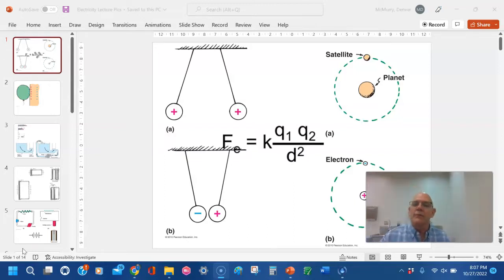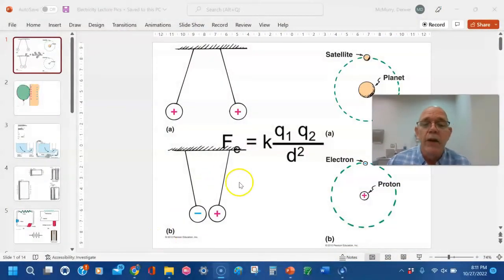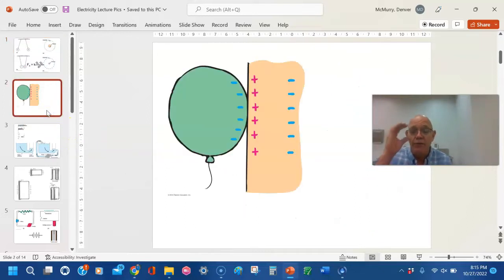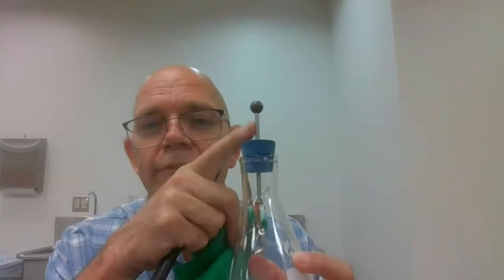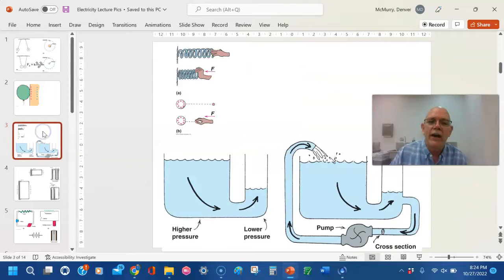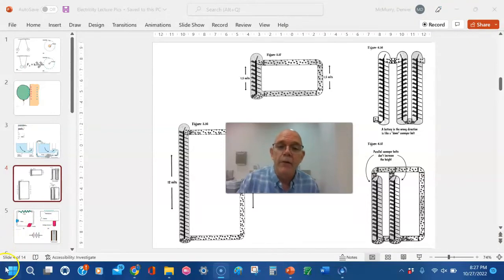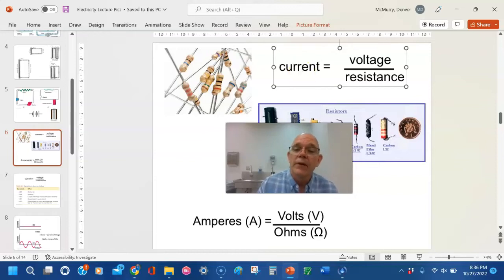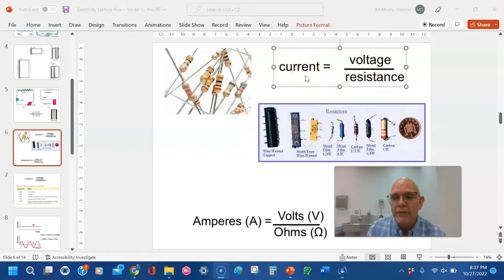Ch. 10 - Demos and Lecture